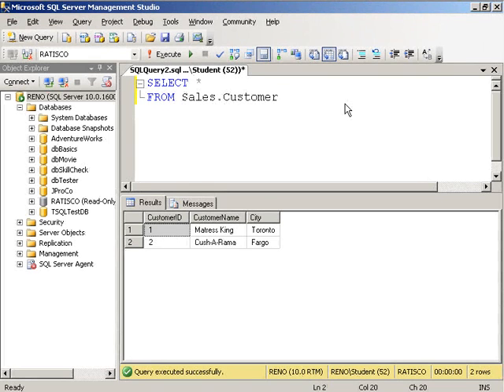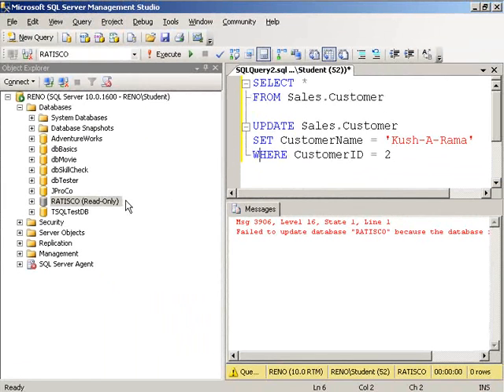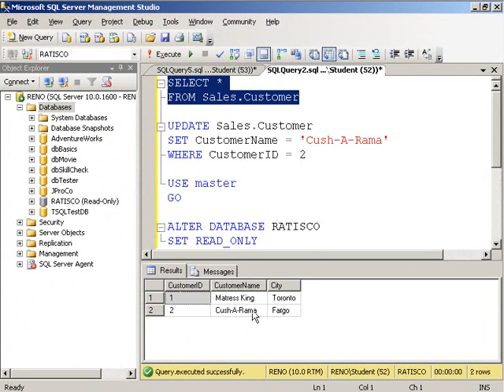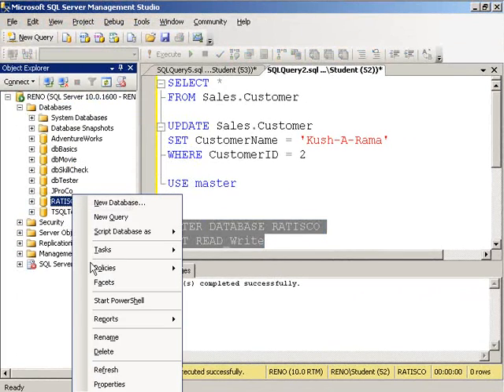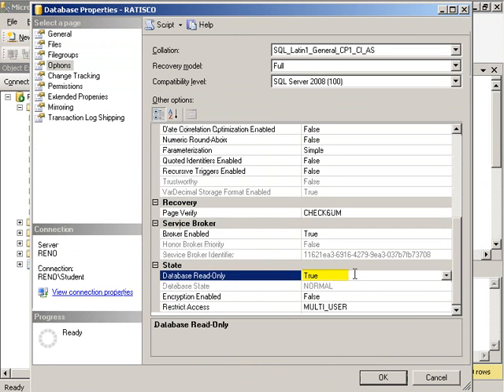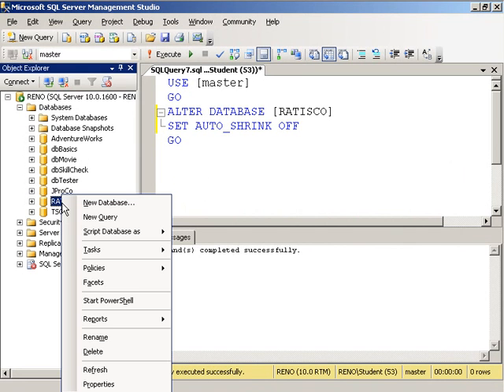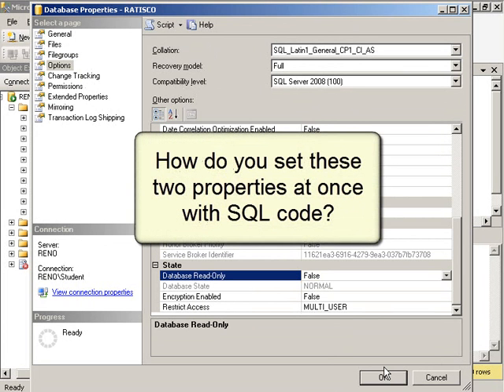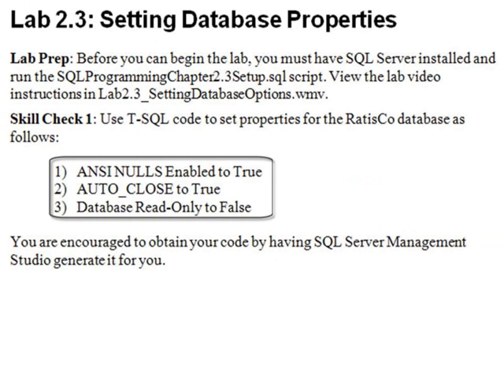SQL2008DevVol3 Lab2 3 SettingDatabaseOptionsGoodVideo